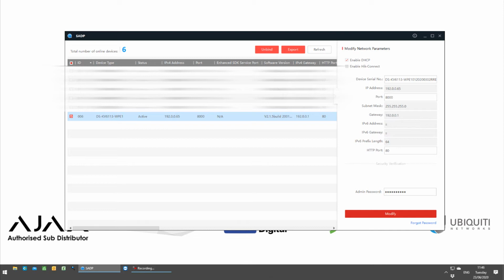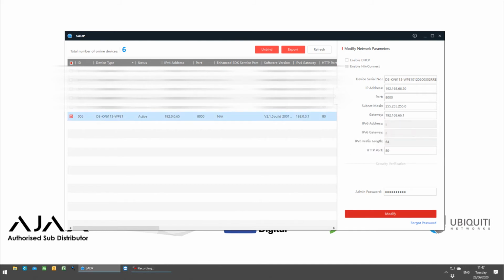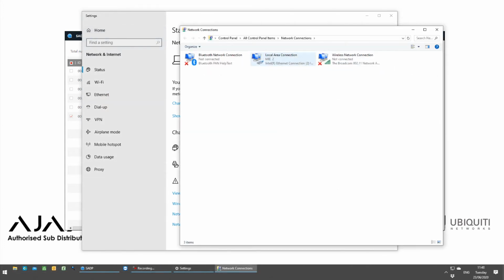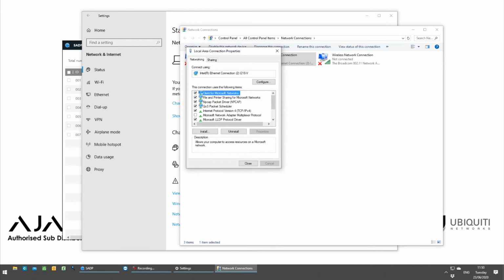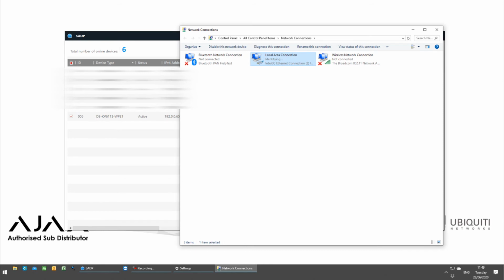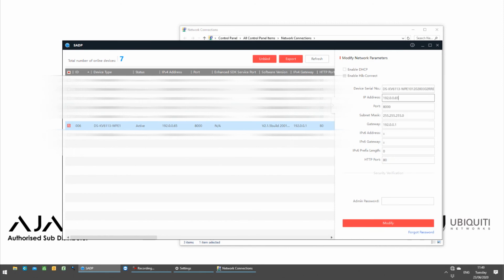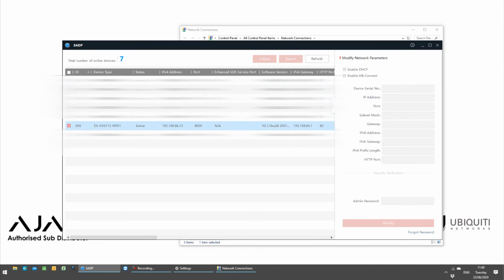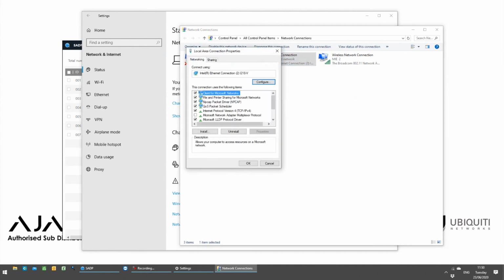How to fix error 2015: others on SADP when modifying or activating Hikvision products